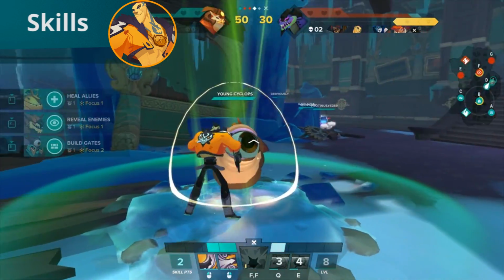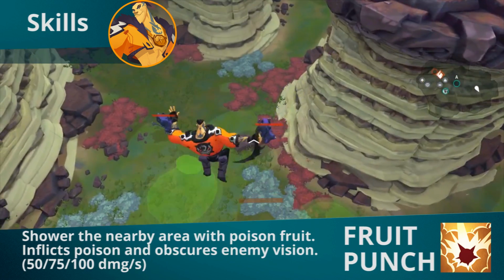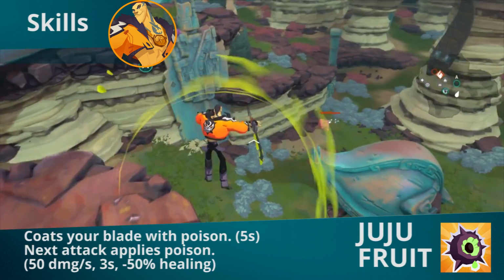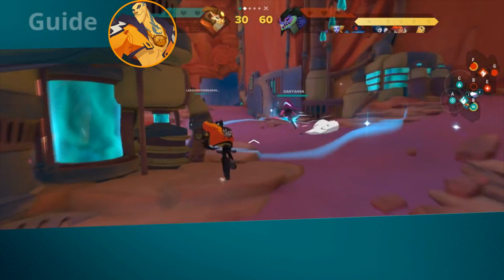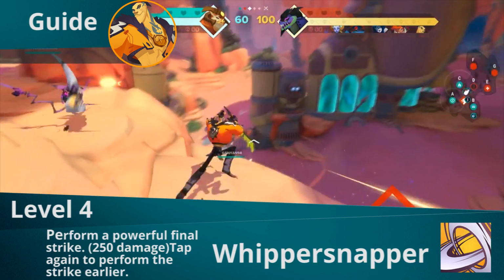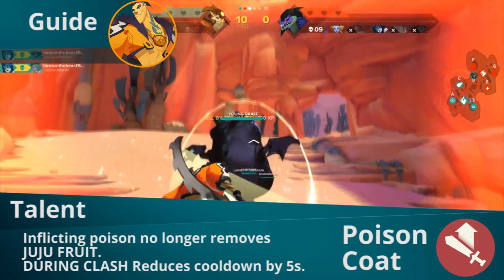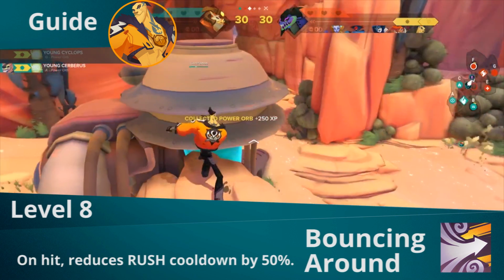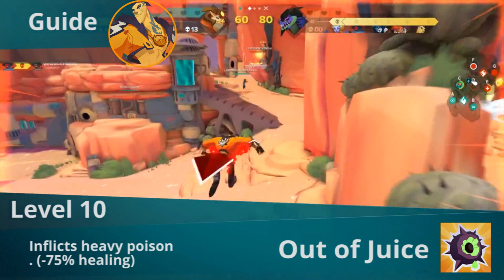Gigantic: Ramsay Spotlight and Guide (new player friendly)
I in depth spotlight and guide on Ramsay and his skills going over his kit